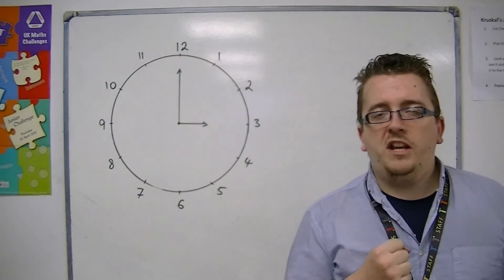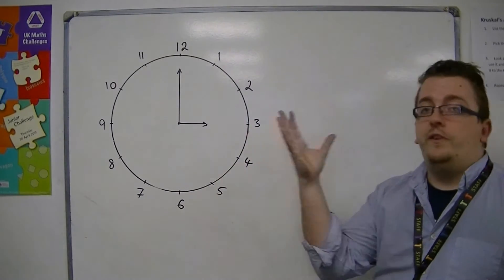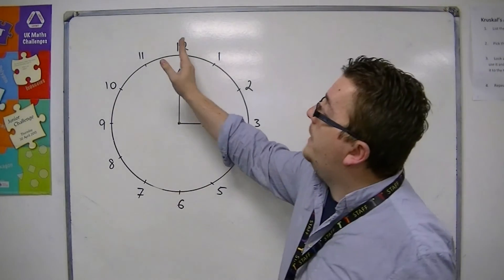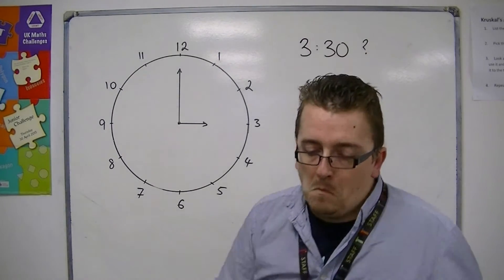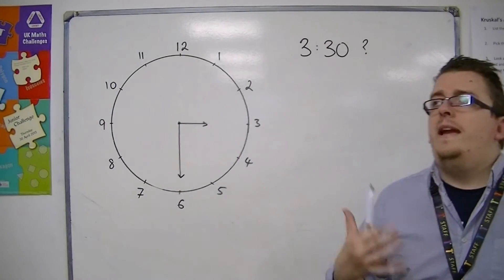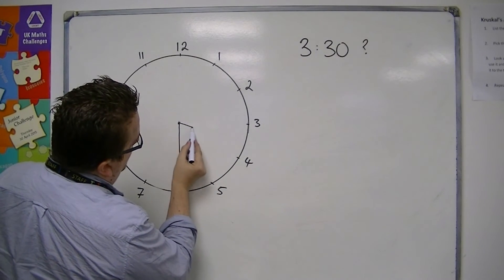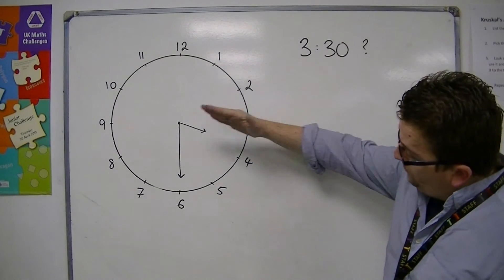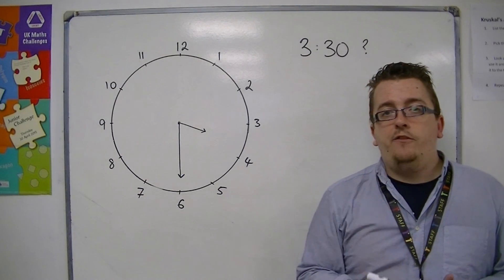GCSE Maths from Scratch 6.01 Analogue Clock - Telling the Time